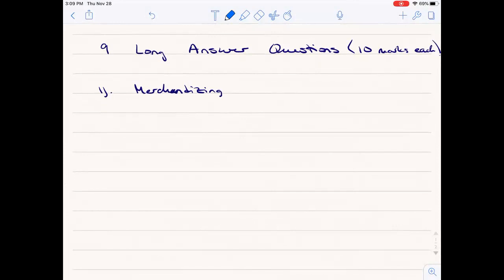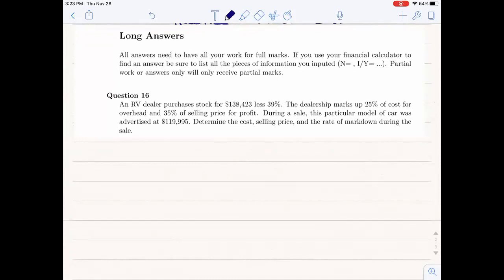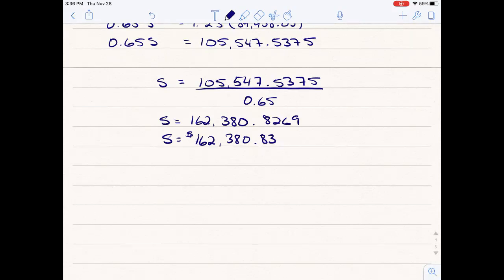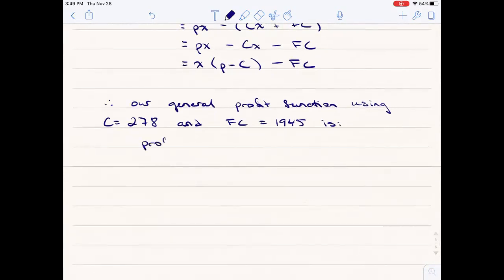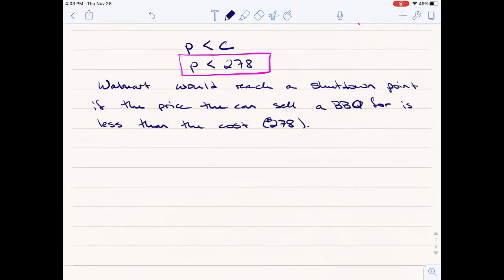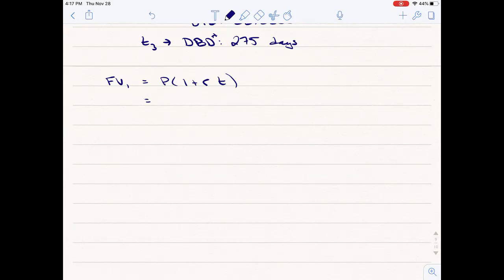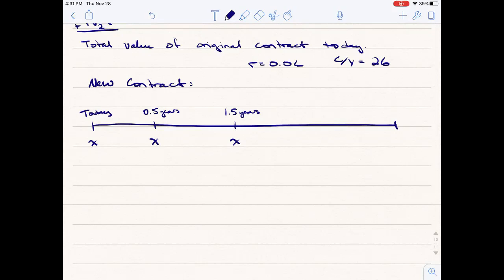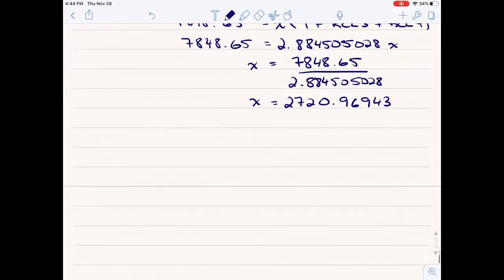Math 114 Nov 28